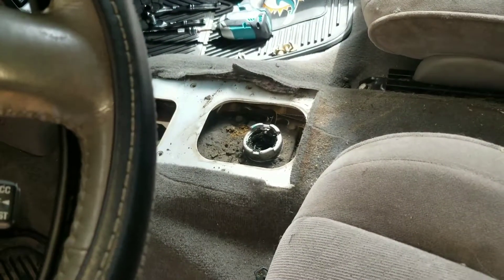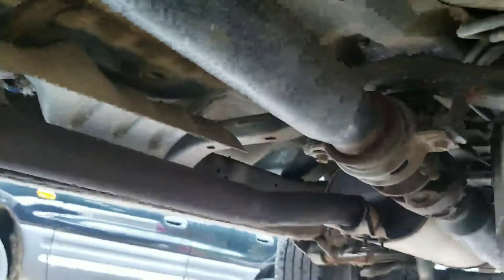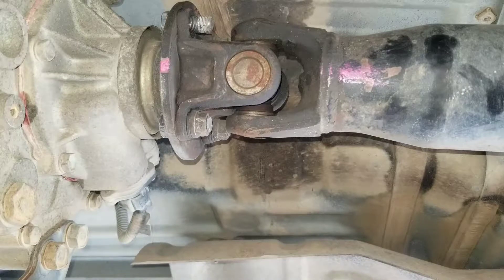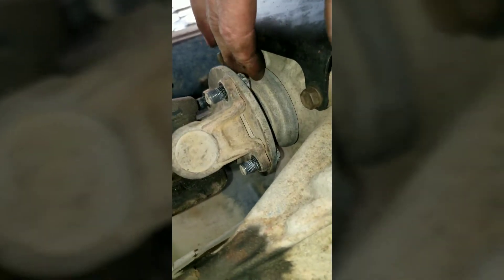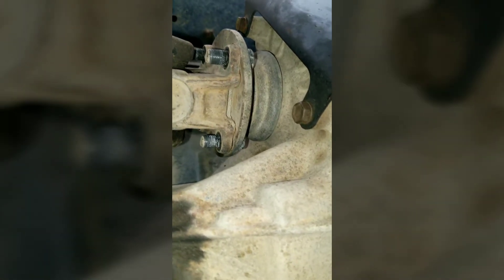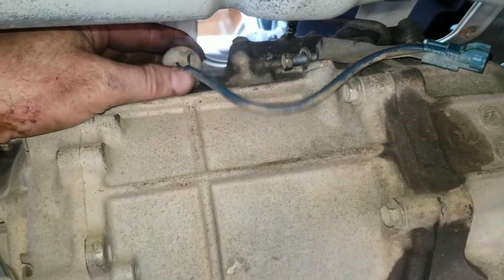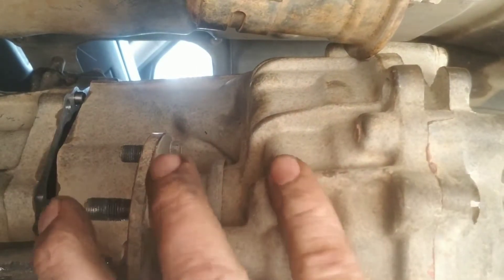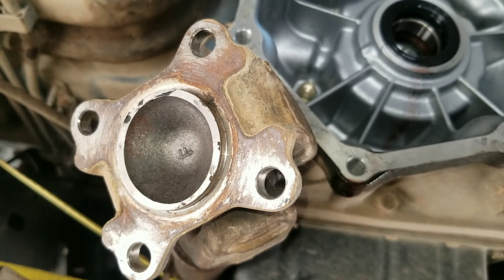2001 Toyota Tacoma transmission removal part 1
Removing damaged Toyota Tacoma a340f transmission part 1